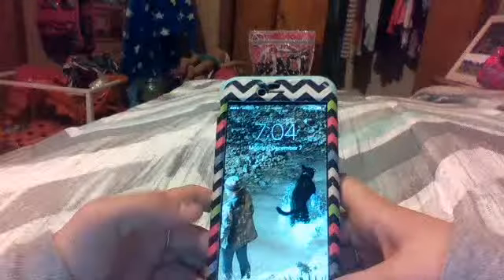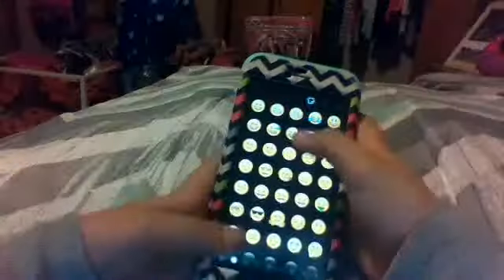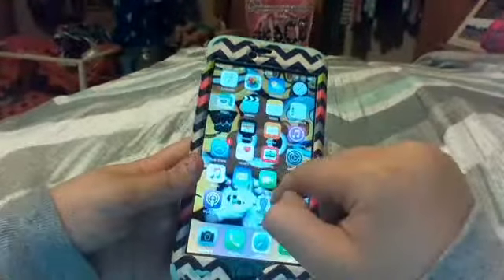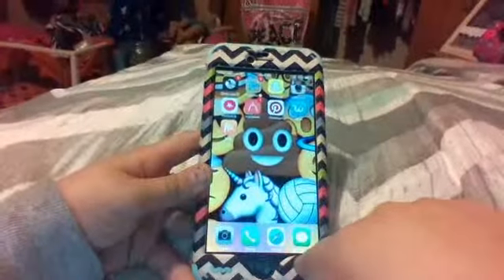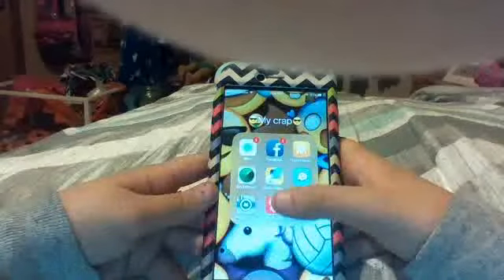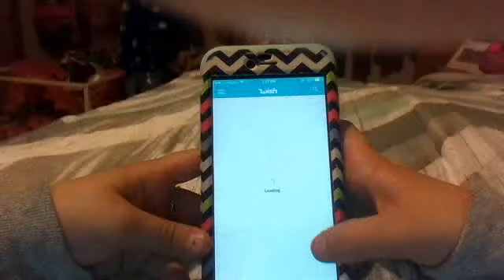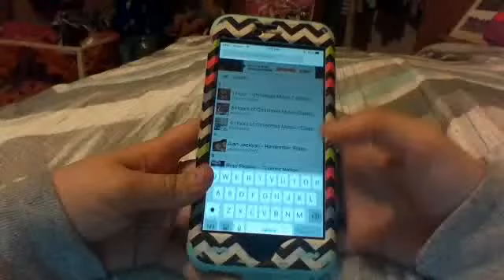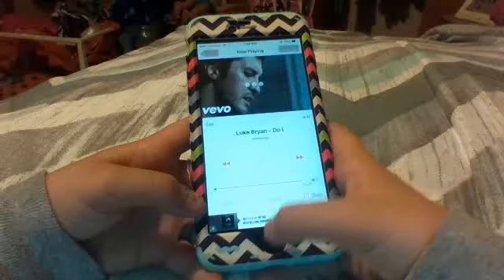whats on my iphone 6 plus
pam bradford